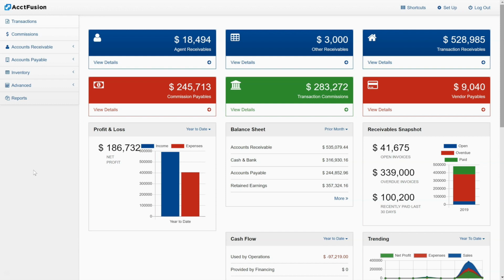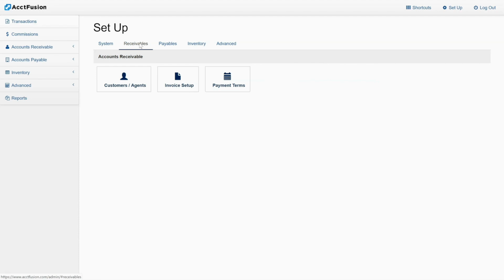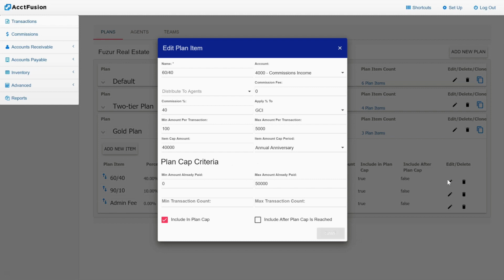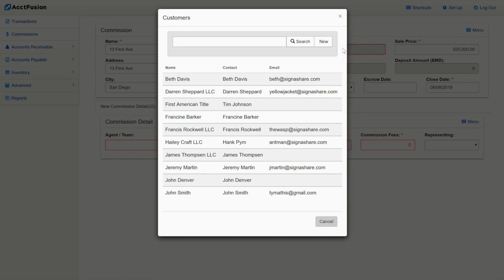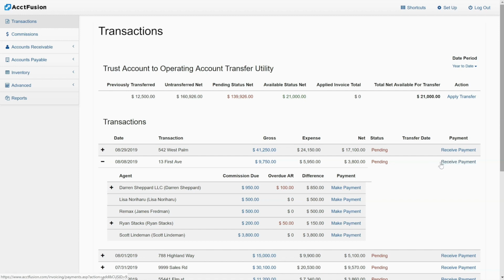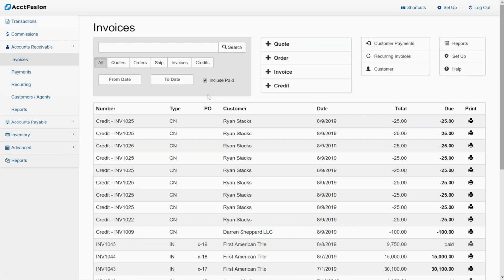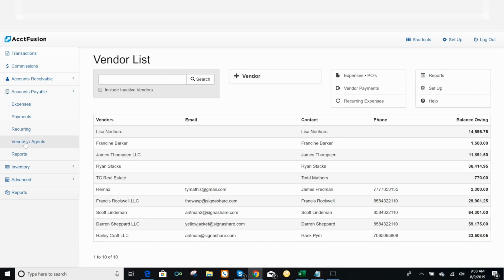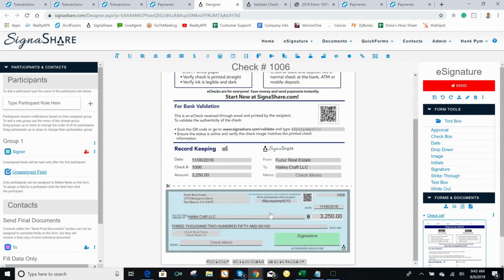AcctFusion Full Demo Complete Real Estate Accounting and Commissions t2R3o43Z17U 1080p